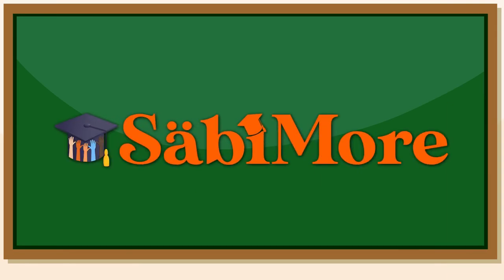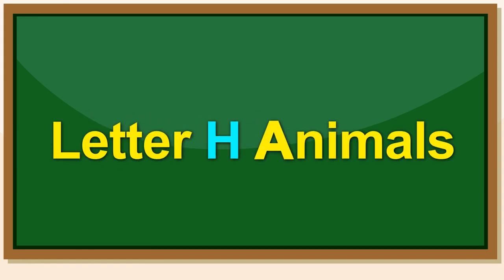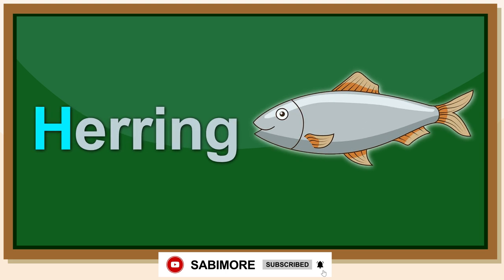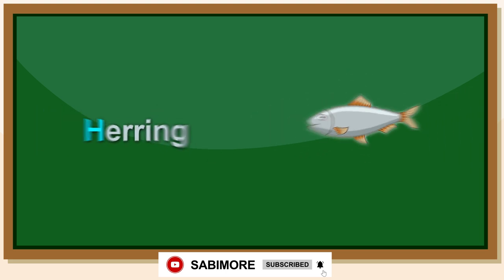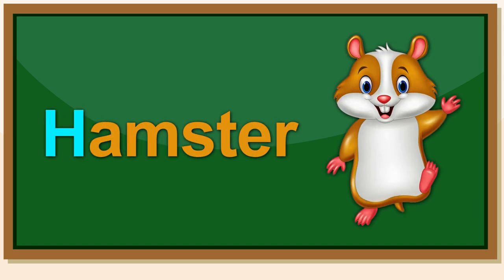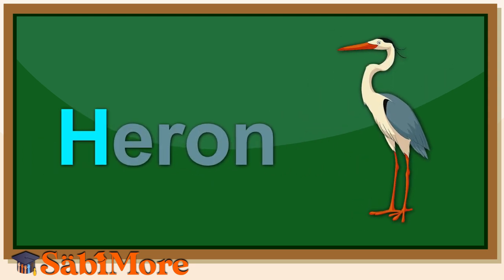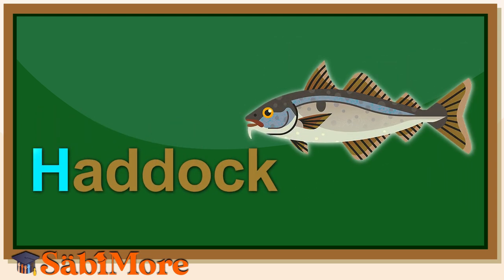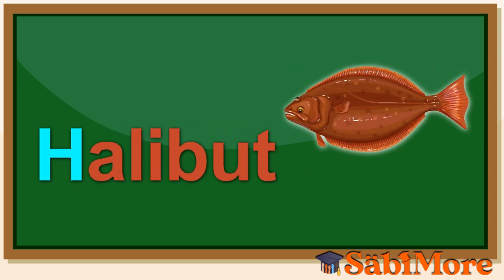SabiMore Lessons - Animals That Begin With Letter H - Part One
First part of a series of videos that teach kids about Animals with names that begin with the English Alphabet letter H.